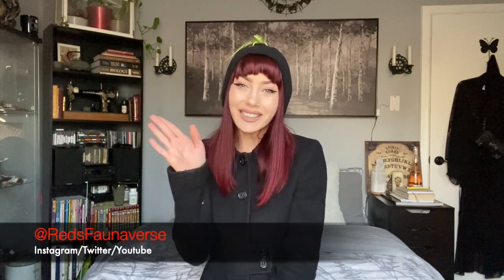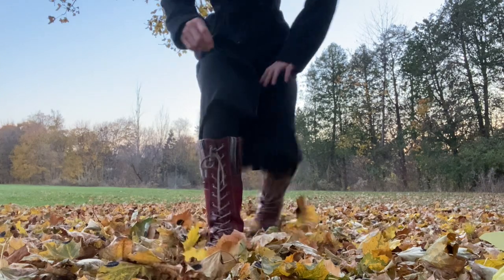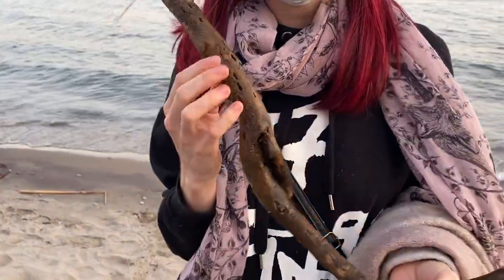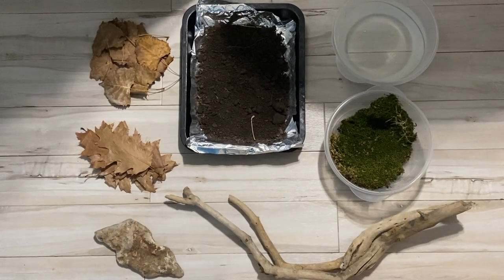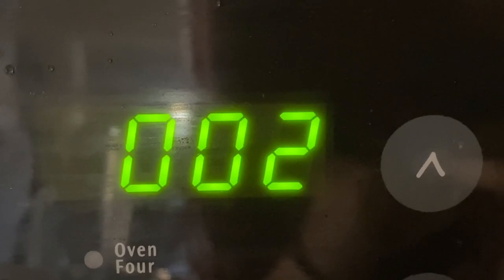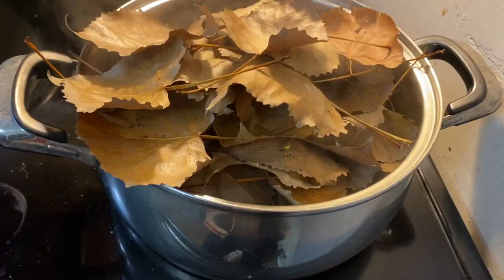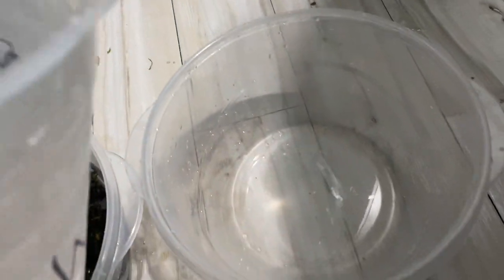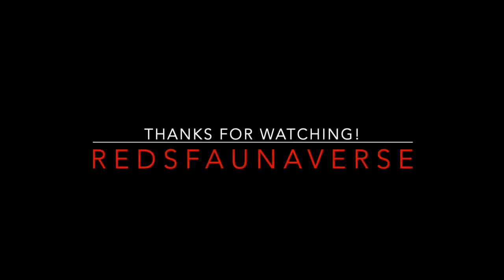HOW TO FIND & CLEAN DECOR FOR REPTILES! LeafLitter/Sticks/Moss/Rocks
Enjoying the last bit of nice weather by going outside and finding décor and items that you guys can put into your reptile enclosures! I will showing you how to collect and disinfect/sanitize those items so that they are safe for your pets~
***This is a great way to save a bit money but as I state in the video there can be a small risk when bringing in things from outdoors and using them in your reptile habitats. If cleaned properly that risk is low and a lot of keepers (including myself) have had great success with using these methods and procedures that im going to share with you in this video.
It’s still important to do your own research and I shouldn’t be your only source of information. Below are just a few of the helpful links that I used to help me make this video***

Music
Tranquility- Prod. Riddiman
Fresh Air- Zeeky Beats
Remember - Prod. Homage
Branch- Lukrembo